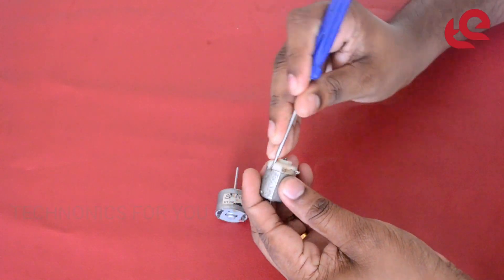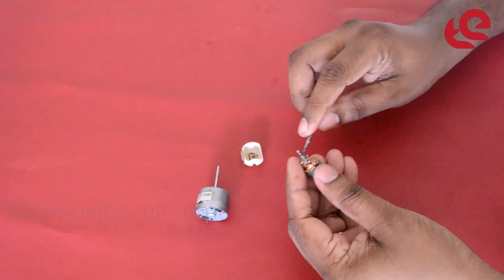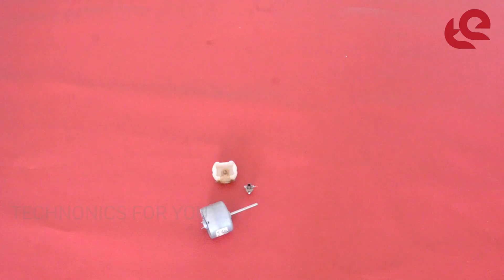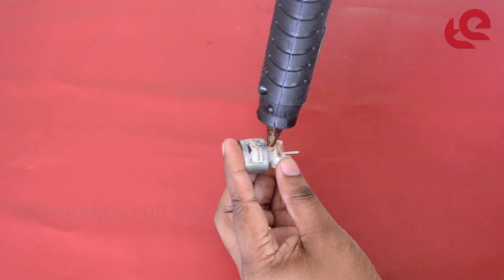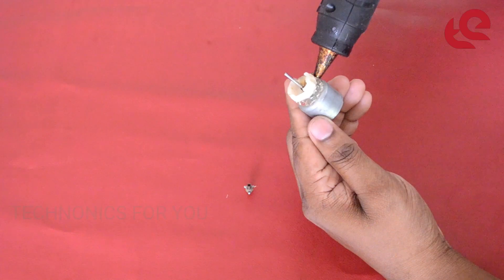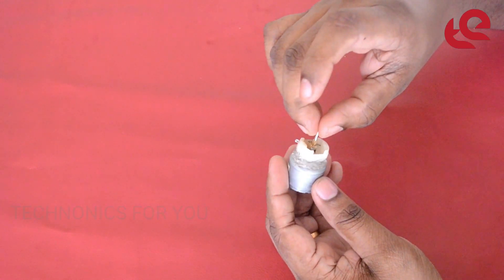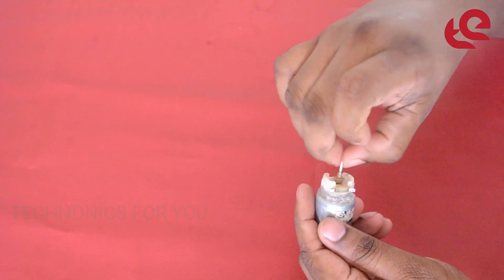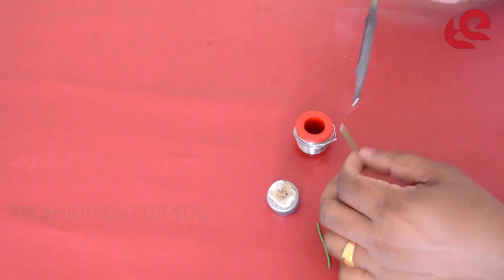ഫാൻസി ലൈറ്റ് ഫാൻ സ്പിന്നർ //FANCY LIGHT FAN SPINNER